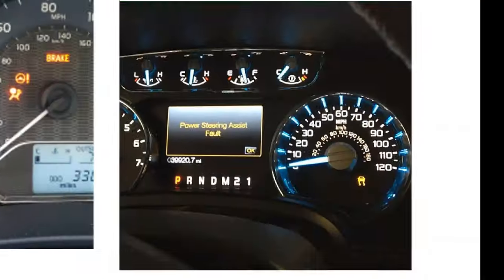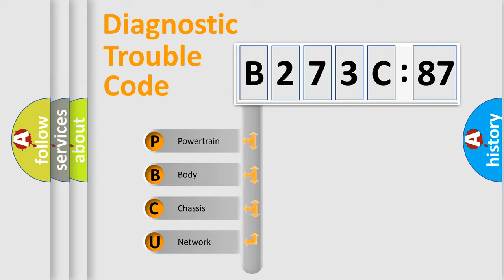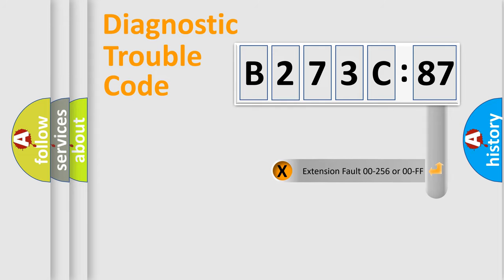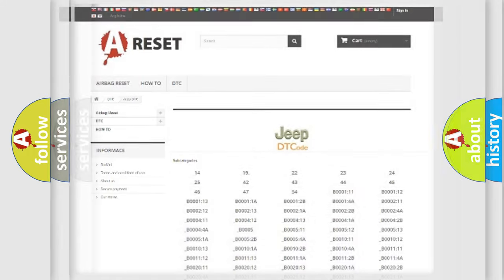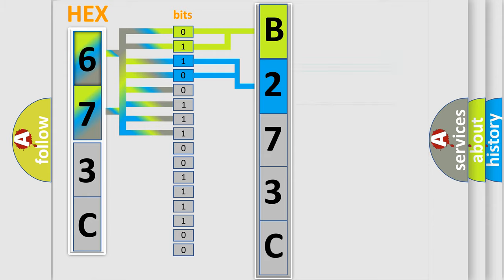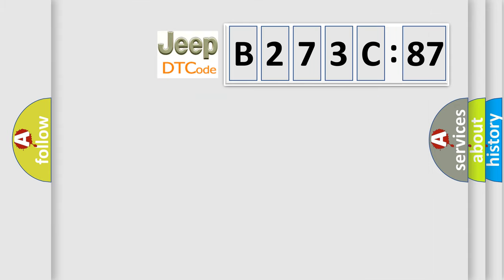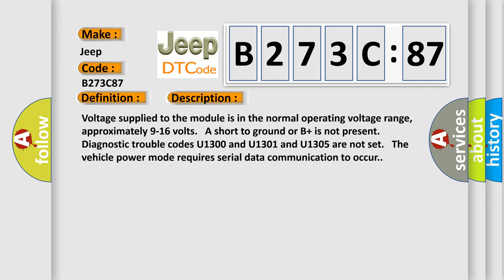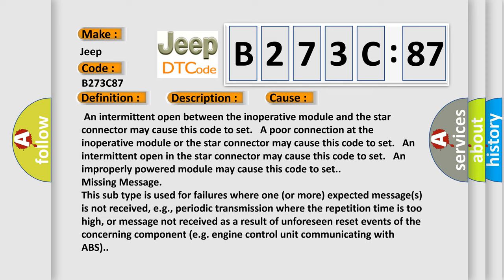DTC Jeep B273C-87 Short Explanation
Contents:
0:21 Basic DTC analysis according to OBD2 protocol standard.
1:48 Insight into programming
2:58 A diagnostically understandable description of the Diagnostic Trouble Code
3:05 Basic error definition

Make:
Jeep
Code:
B273C 87
Definition:
Lost Communication with XXX
Description:
Cause:
Failure Type:
Missing Message